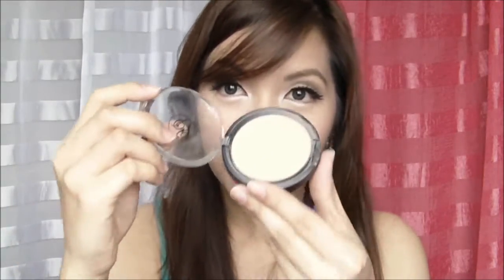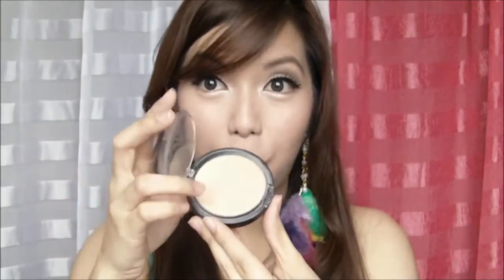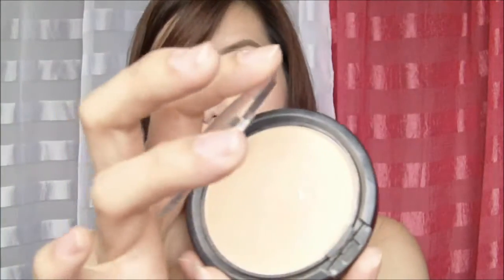Ask Say (Week One)